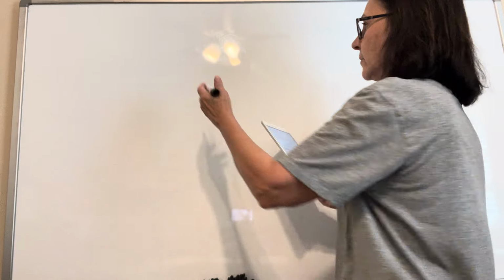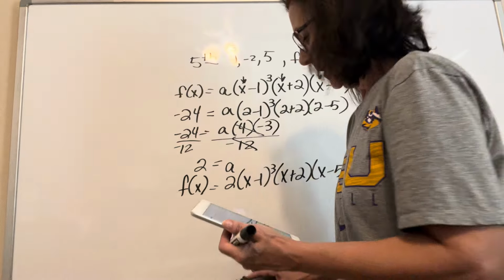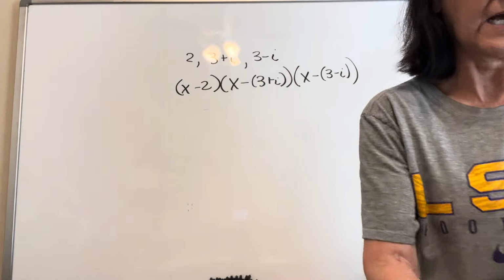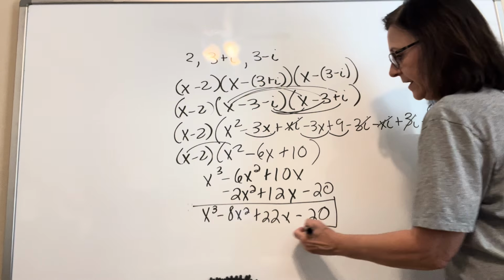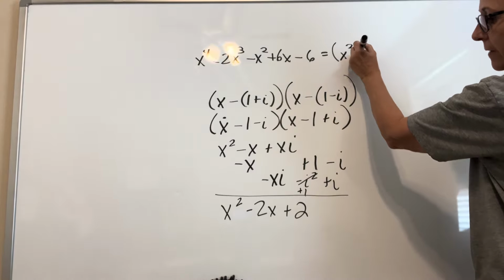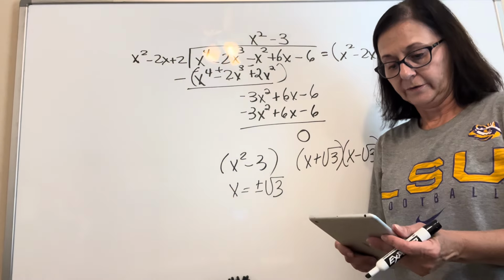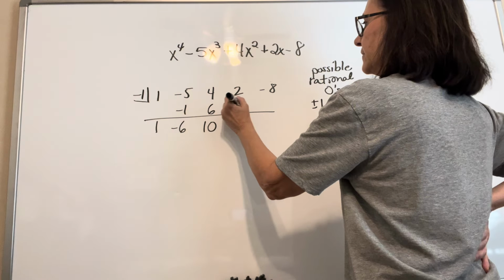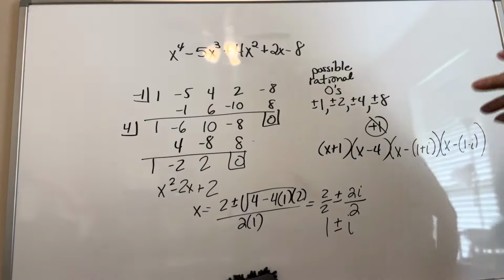Holt Precalculus Chapter 4 Lesson 6